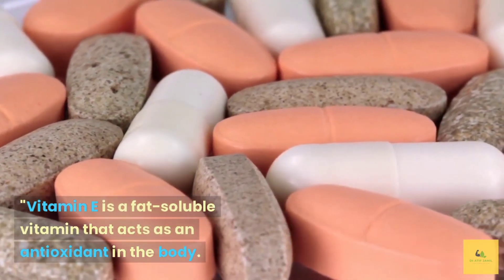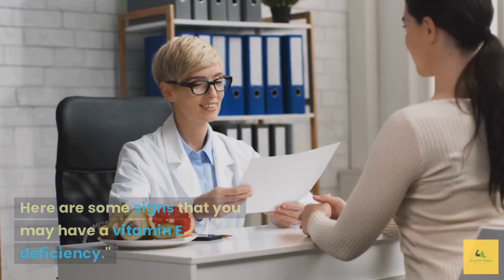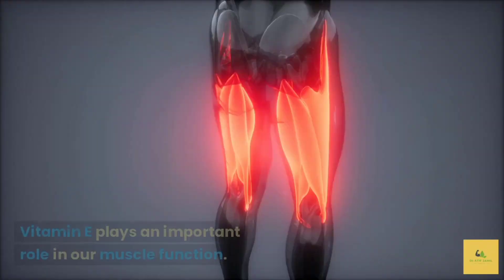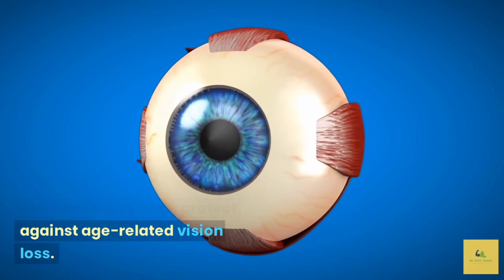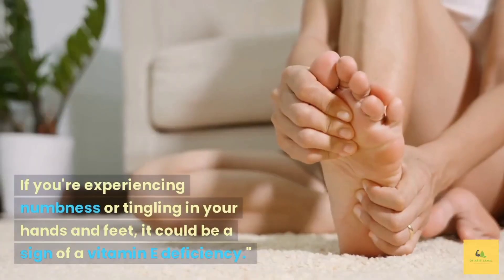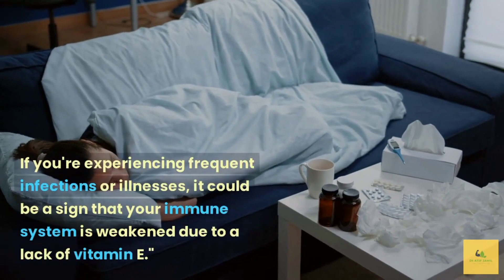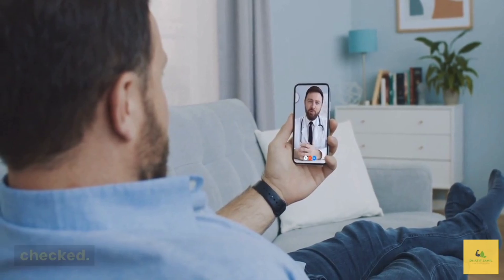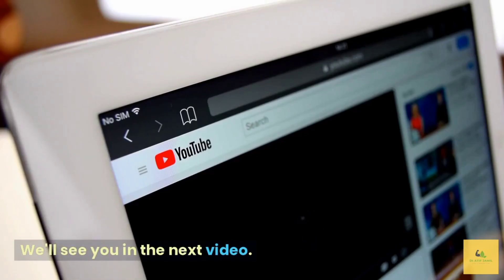5 signs and symptoms of vitamin E deficiency||dt atif jamil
5 signs and symptoms of vitamin E deficiency
Are you experiencing fatigue, muscle weakness, or vision problems? These could be signs of a vitamin E deficiency. In this video, we'll explore 5 common symptoms of vitamin E deficiency and what you can do to address them. By understanding the signs of this essential nutrient deficiency, you can take steps to improve your overall health and wellbeing. So if you want to learn more about the importance of vitamin E and how to recognize its deficiency, watch this video now.